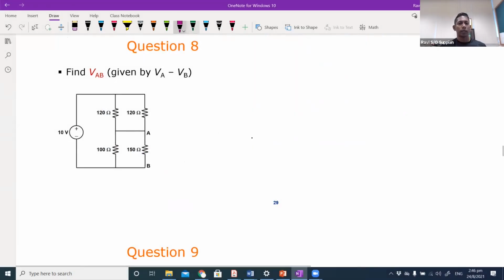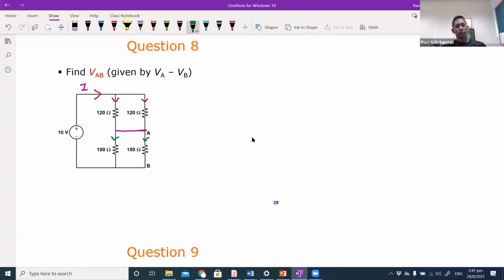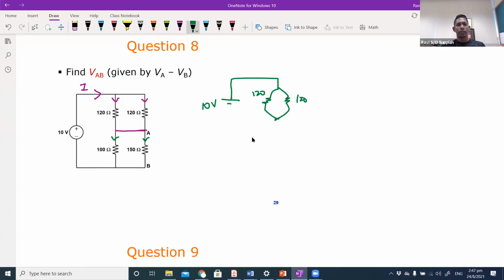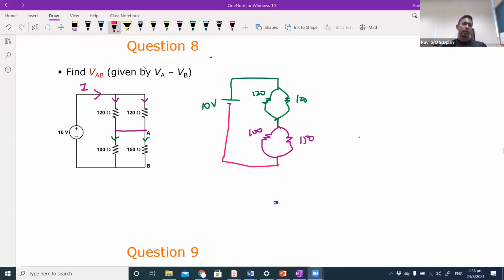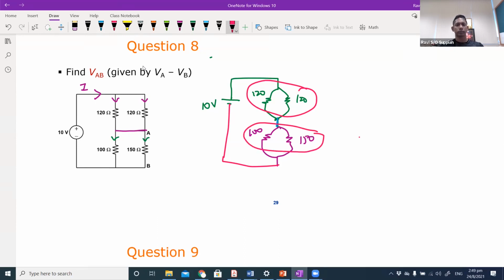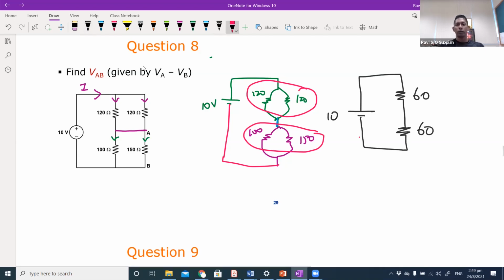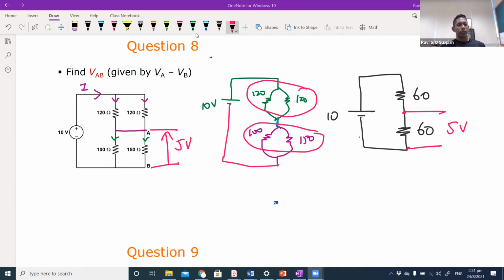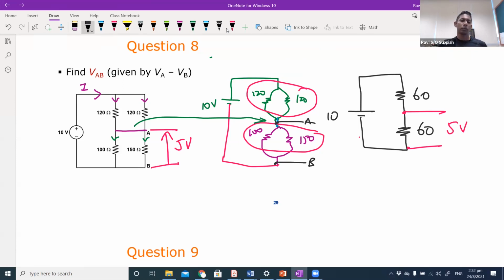Electronics 101: Learn how to apply KVL and KCL to solve this question!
Learn how to apply KVL and KCL to solve this question!